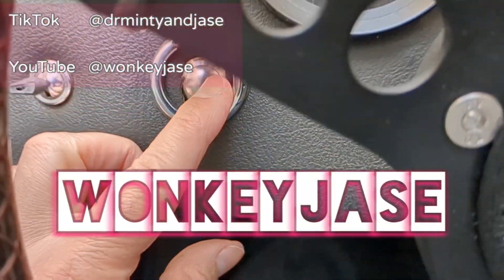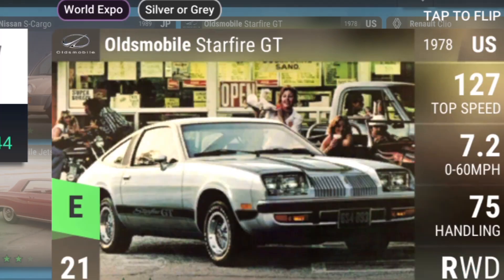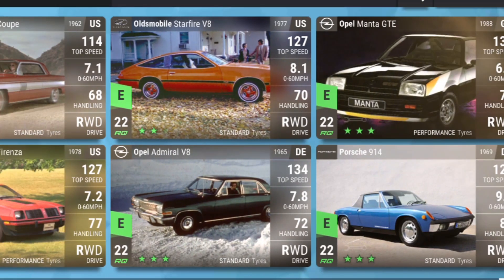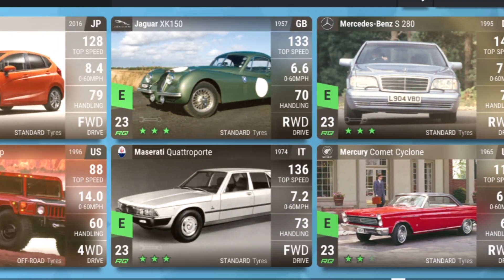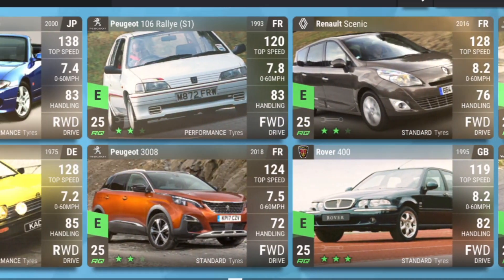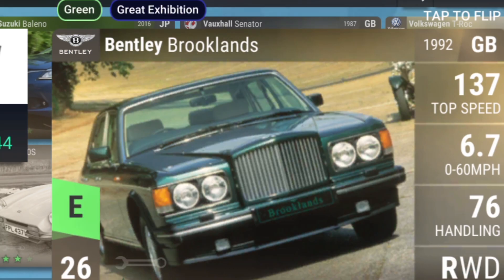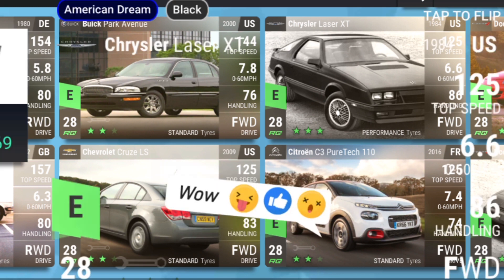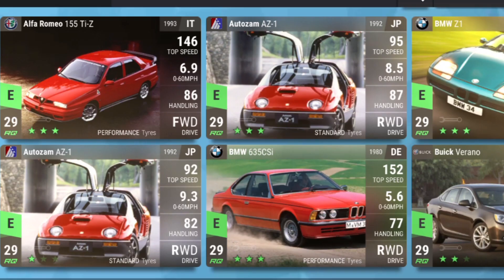Top Drives best uncommon "E" cars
Wonkeyjase selects what he considers to be the best uncommon cars within the mobile game Top Drives.

@wonkeyjase YouTube
@drmintyandjase tiktok